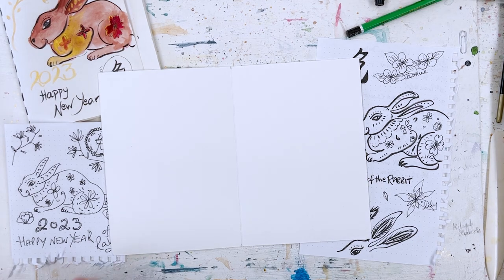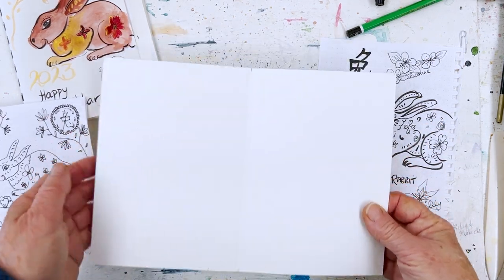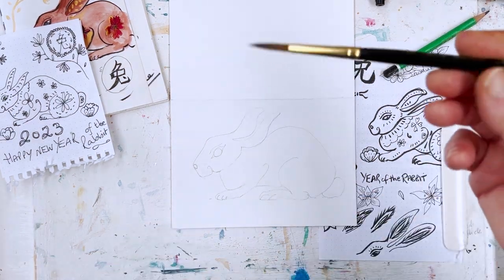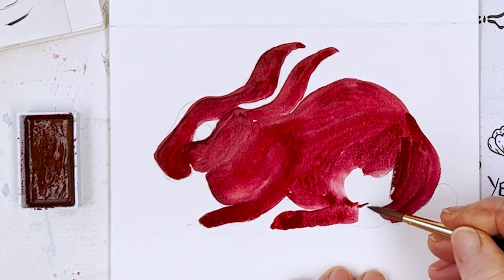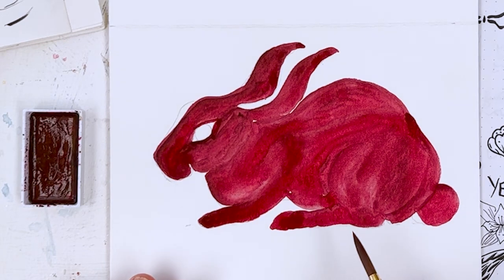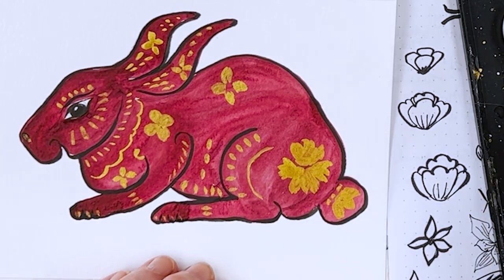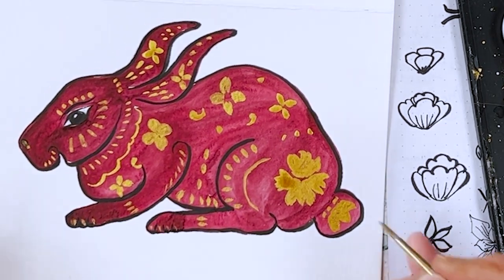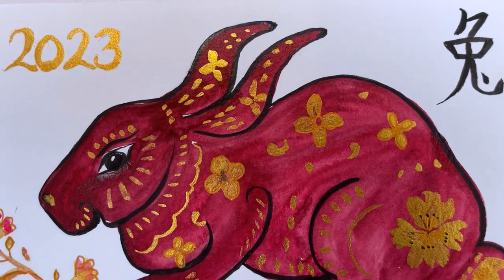Paint a Chinese New Year Card for the Year of the Rabbit | Beginners Tutorial & FREE Sketch Download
Happy Chinese New Year! 2023 is the Year of the Rabbit in Chinese culture and I decided to paint a rabbit in honour of the new year.
Keeping it really simple I outlined a rabbit in Chinese style, and painted it in a traditional shade of red. Red is considered to be good luck in China. Complete with gold embellishments, and depicting the flowers associated with the year of the rabbit - lily and jasmine - as well as lotus flowers. Finally the Chinese character for Rabbit was added along with an appropriate greeting.
Quite an exciting experience painting something so different from another culture. I hope you enjoy it!

Materials...
Kuretake Gainsai Tambi 48 Color Set
Finetec Coliro Gold and Silver Watercolor Paints

Chapters...
00:00 Introduction
00:44 Today's topic and preparatory sketches
03:37 Painting the solid background color
07:50 Adding stylised outining
10:26 Embellishing with gold
16:15 Adding flowers and writing around the rabbit

SUPPLIES

FAVOURITE SUPPLIERS